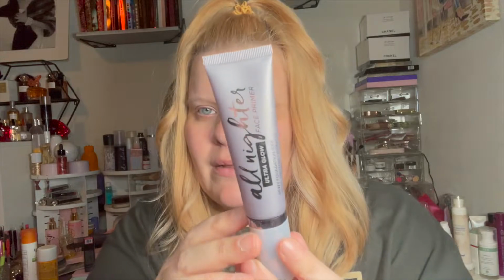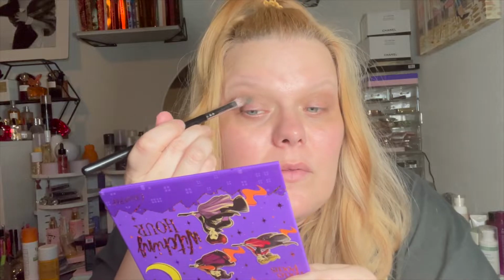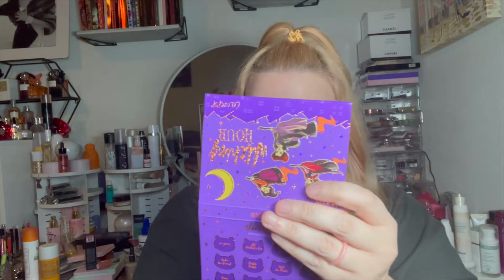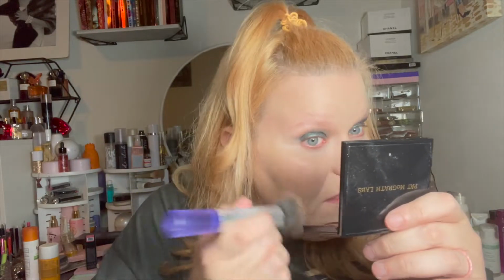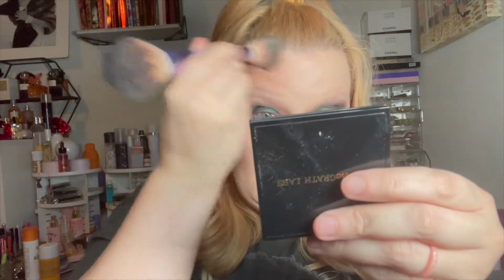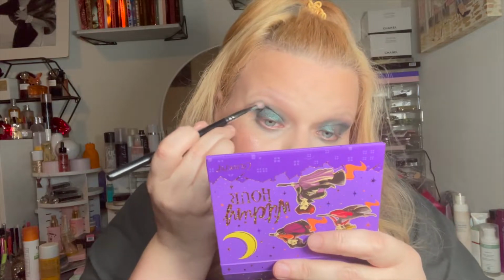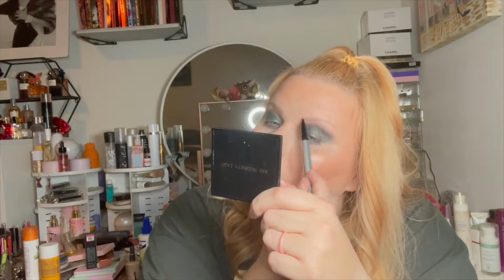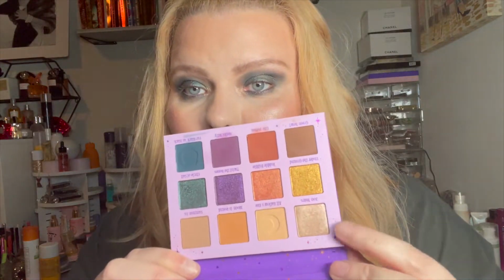She Shopped My Stash | GRWM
Julie from WYGO Warrior and I have joined together to shop each other’s stash. She picked out all the products that I used to create this fun Get Ready with Me. Do you see any products you love?

I am a 40yr old content creator for the past twelve years, a makeup artist for the past 22 years and I love sharing with you my knowledge of makeup and beauty.
I hope to share with you my passion for all things makeup and beauty. I want you to know that life begins at 40 not ends. You can be everything you want to be and more.